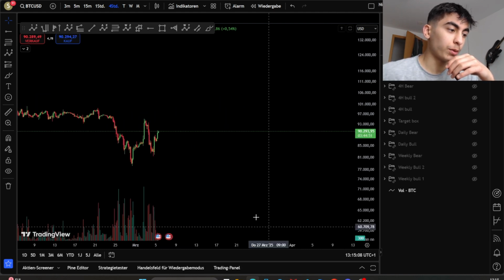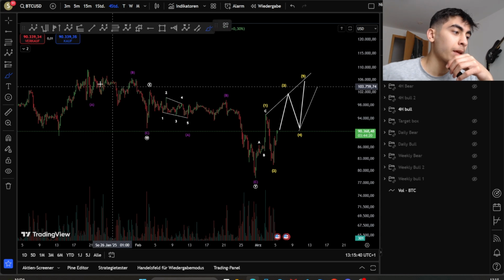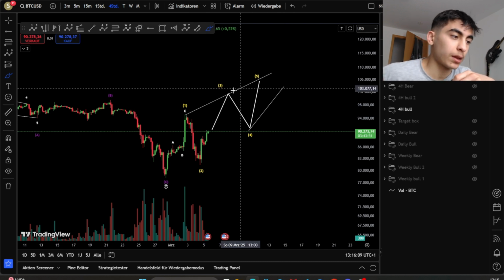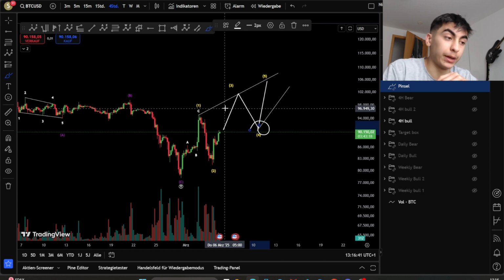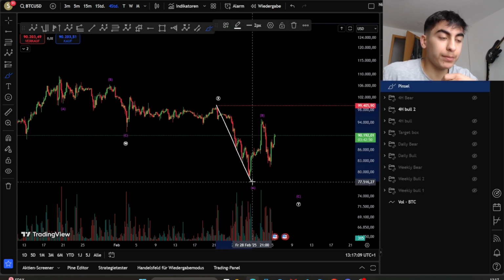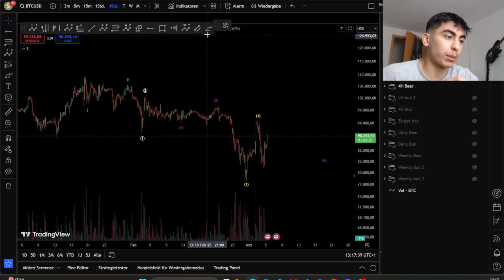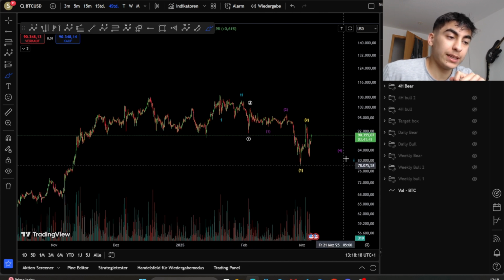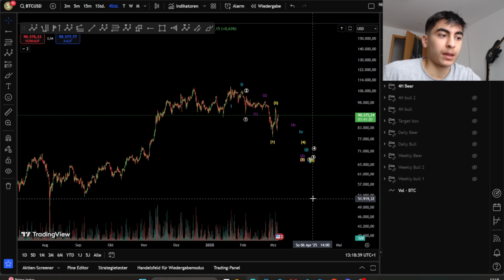Bitcoin ATH Soon!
In this video I will show you all of the Scenarios on the Bitcoin on the 4H Timeframe